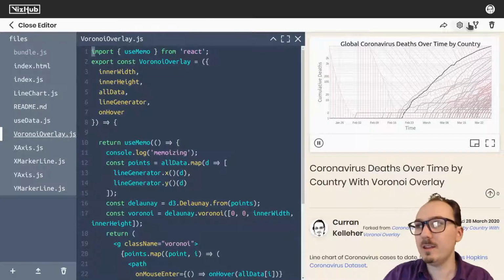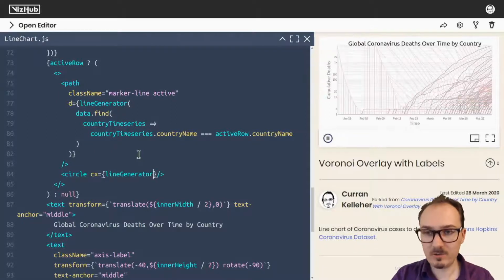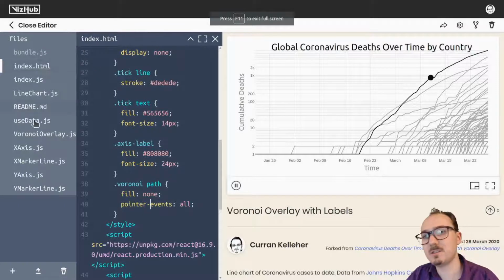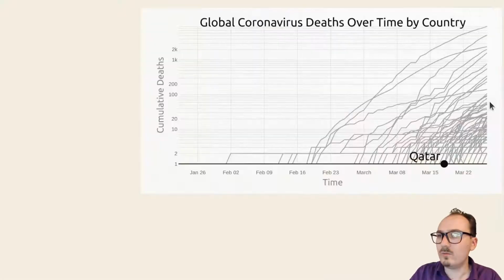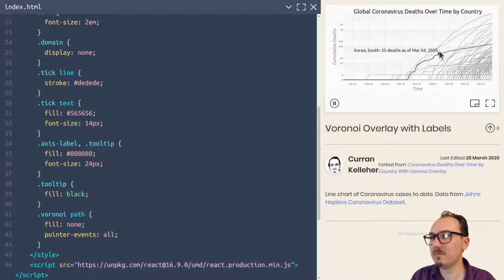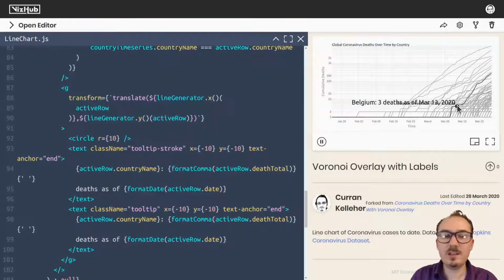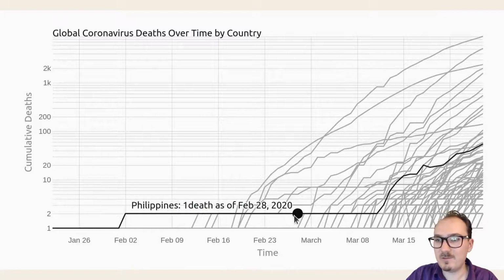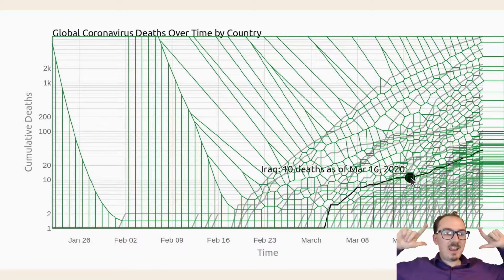Datavis 2020 Episode 55 - Coronavirus Line Chart with Voronoi Tooltips